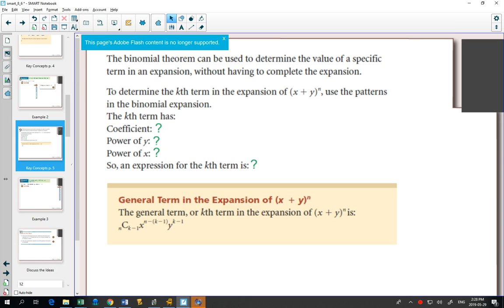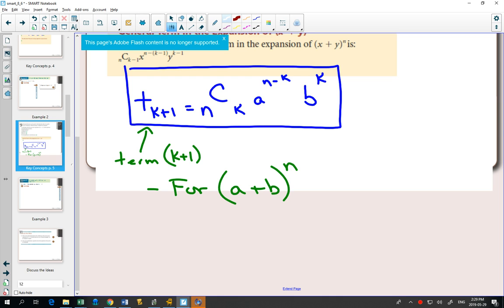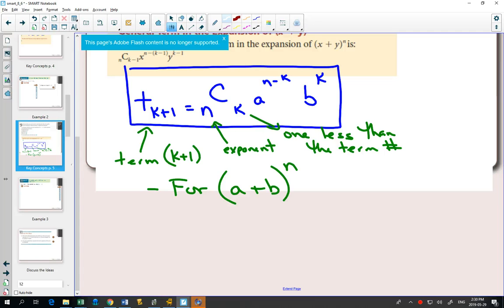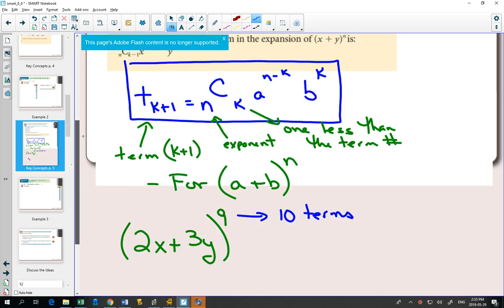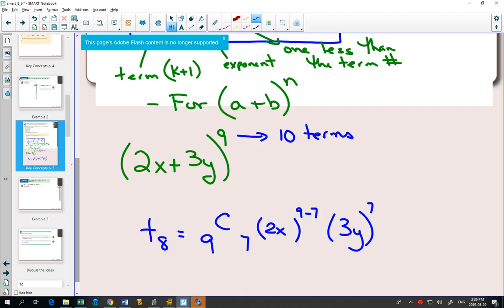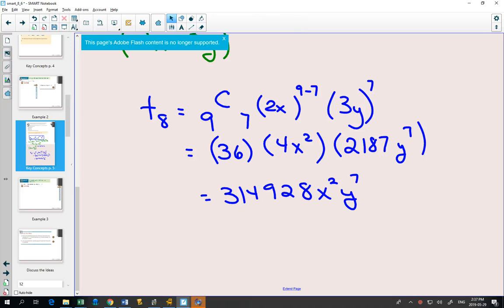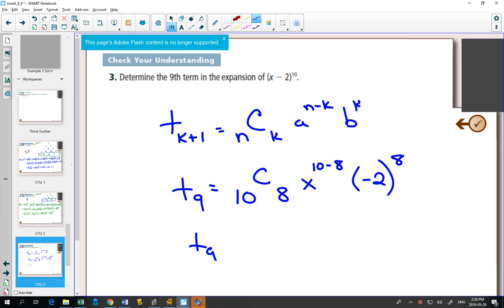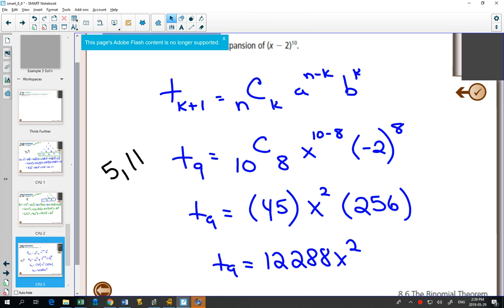40SP 8 6 Example 3